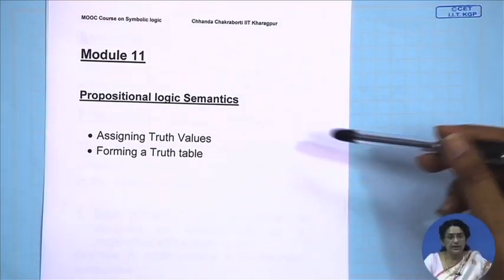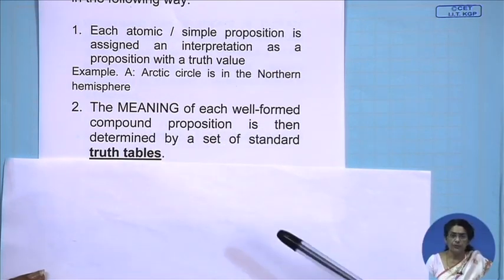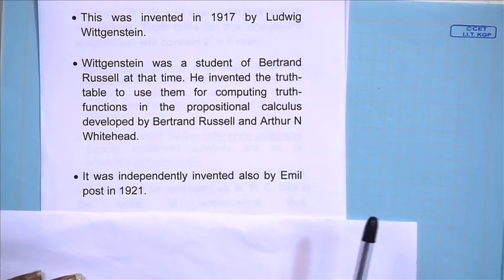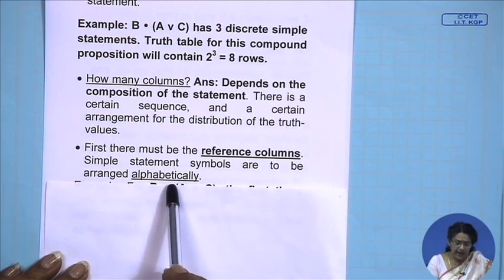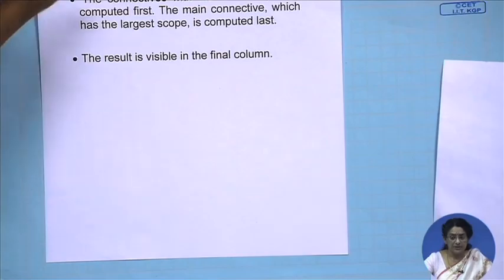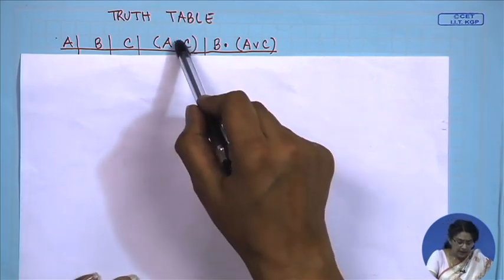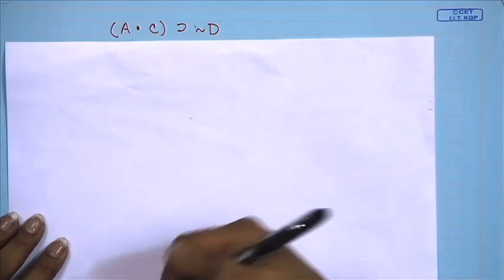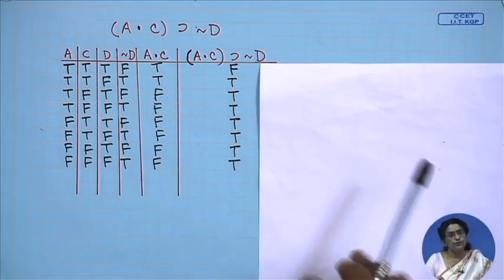Propositional Logic: Semantics Basics of a Truth Table